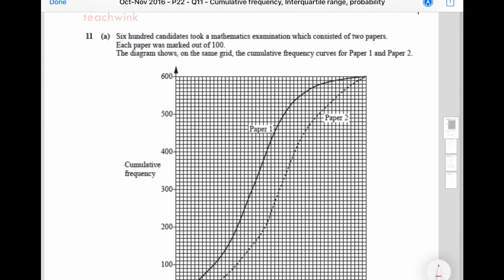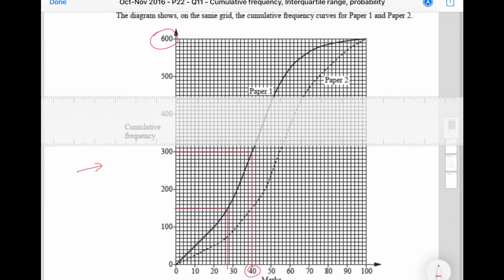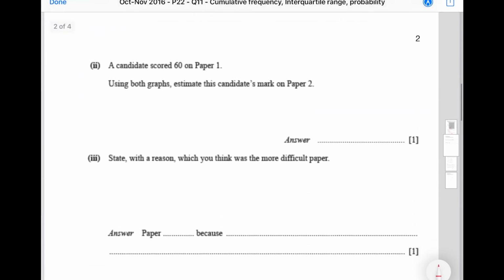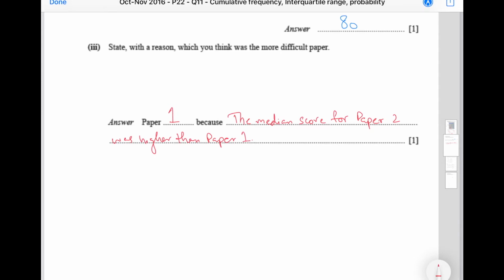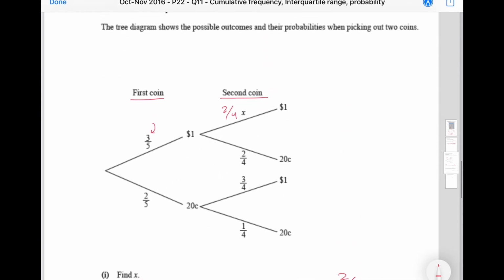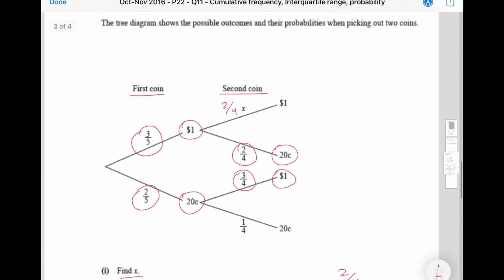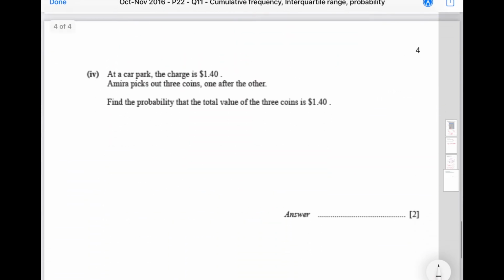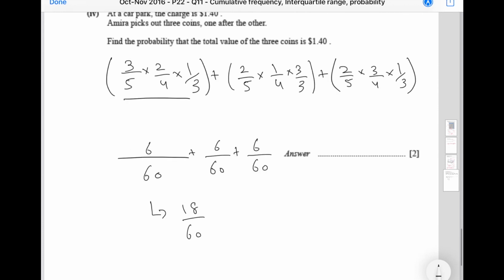2016 | Oct/Nov | Q11 | Paper 22 | Variant 2 | Mathematics 4024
Topics covered: Cumulative frequency curve to find interquartile range, probability